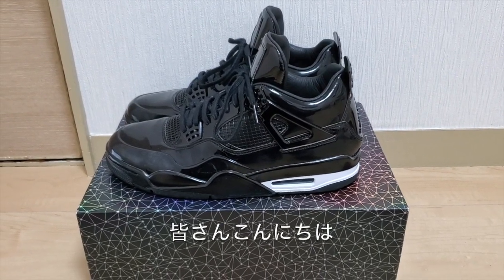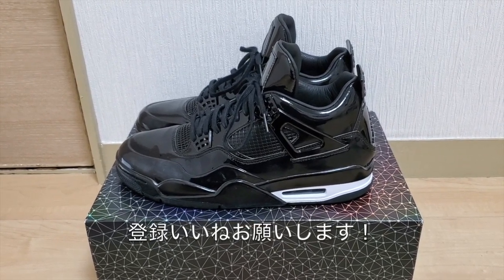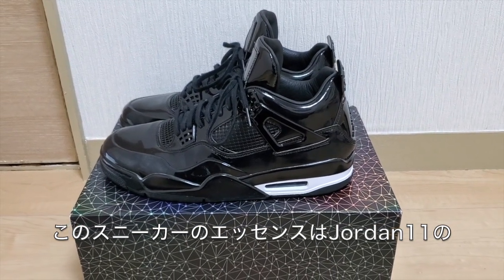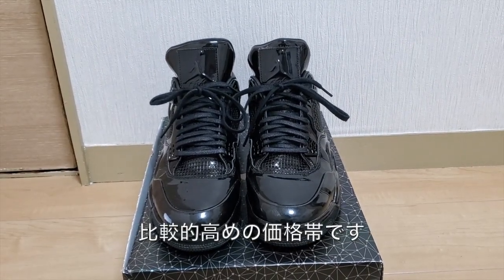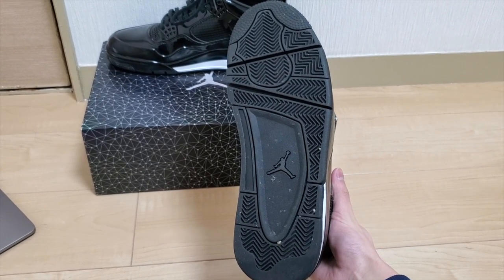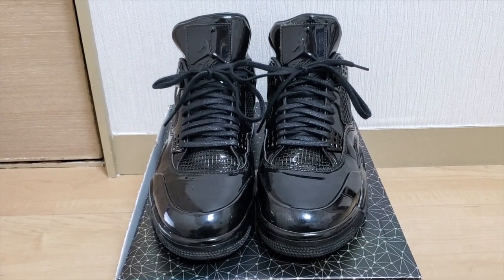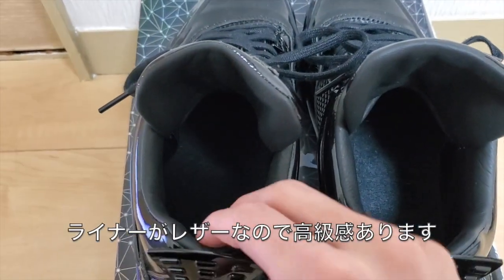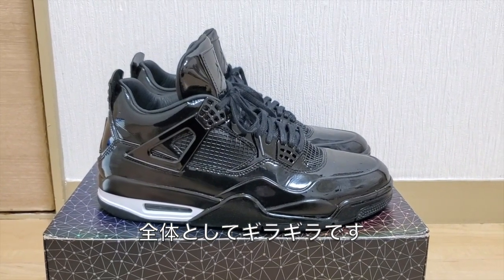Nike Air Jordan 11lab4 "Black Out" Review＆On-feet【スニーカーレビュー】